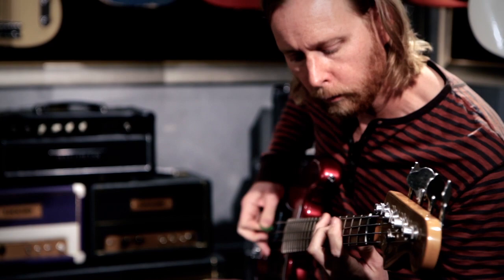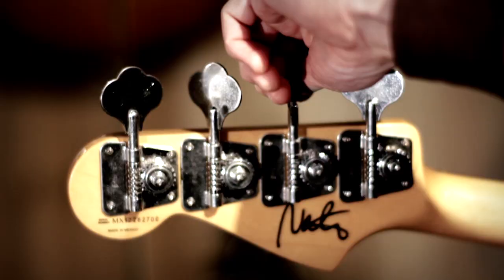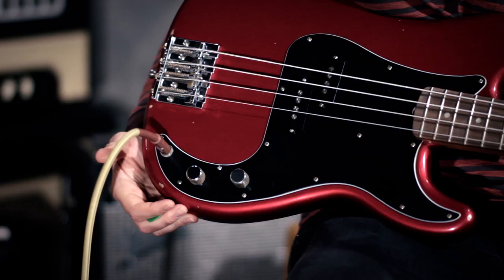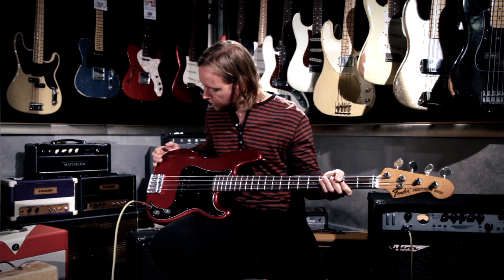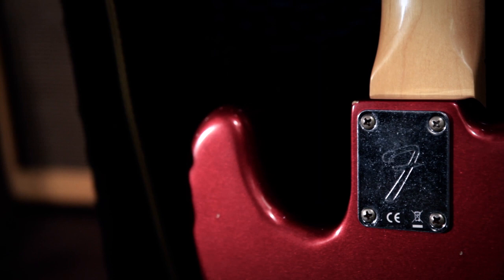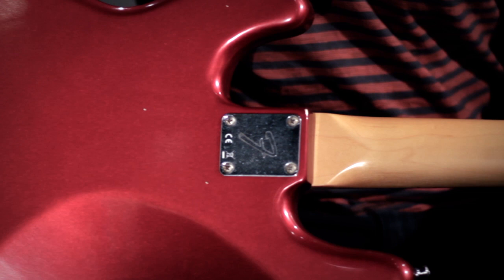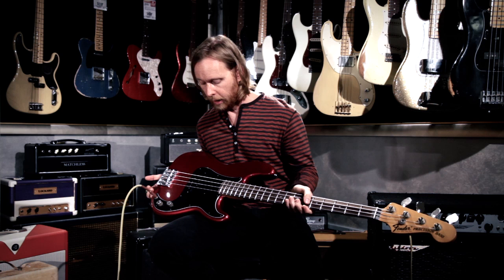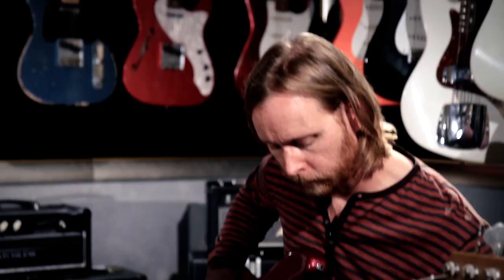Nate Mendel At: Guitar Center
Nate Mendel of The Foo Fighters joined us at Guitar Center in Sherman Oaks, CA where he shared with us his new Signature Fender Precision Bass and some of his music careers most memorable moments.  Be sure to pick up the newest album "Wasting Light" from Foo Fighters.